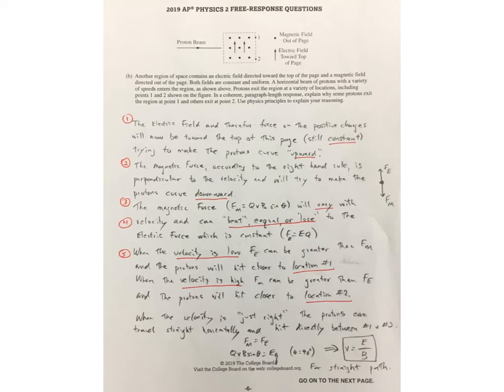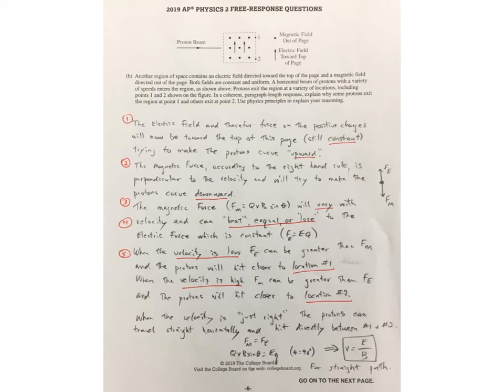AP Physics 2 2019 #1